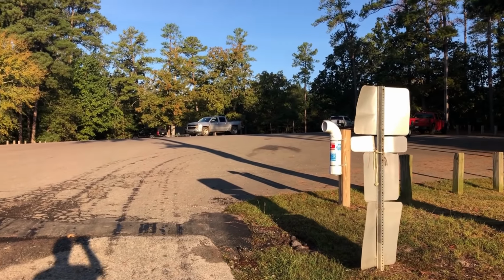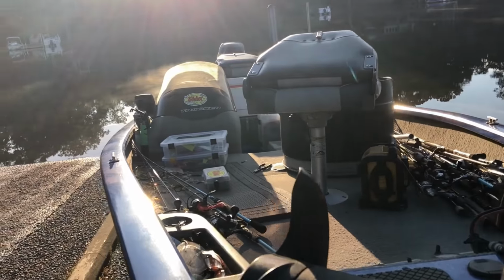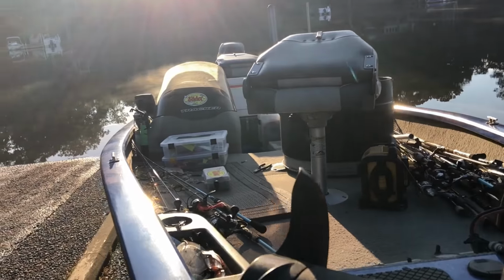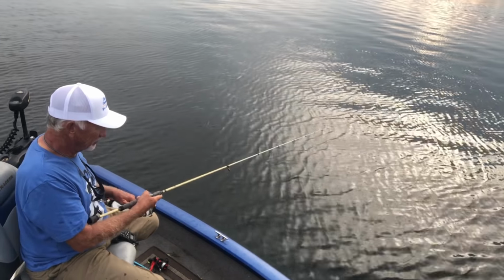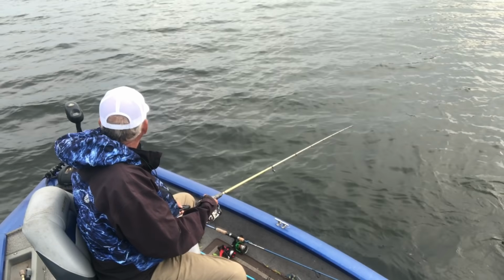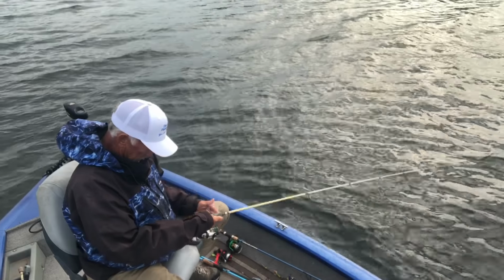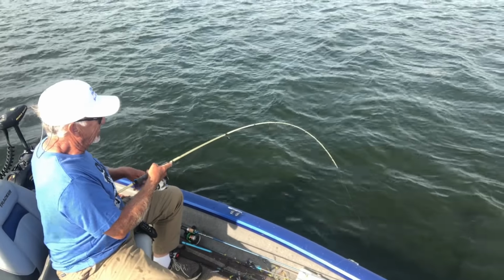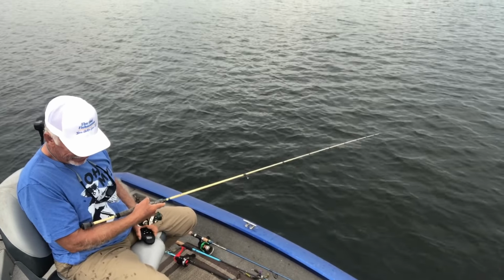Searching For Jumbo Magnum White Perch, Lake Murray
The Old Fisherman is in search of The Jumbo Magnum white perch on Lake Murray, South Carolina using Charlie Brewer 2 1/8 inch swimming minnow on 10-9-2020